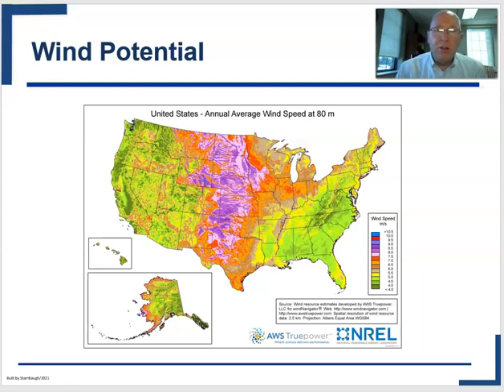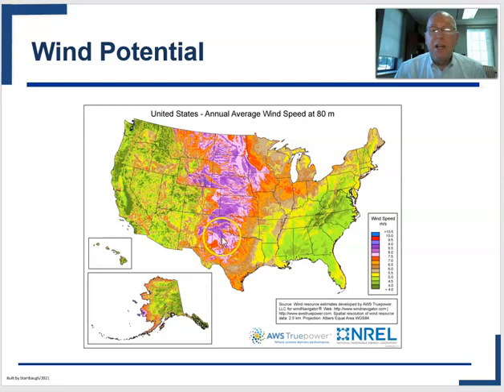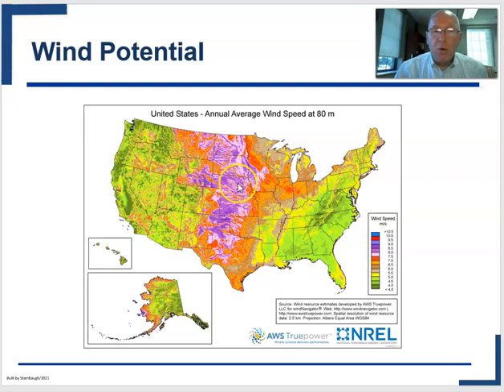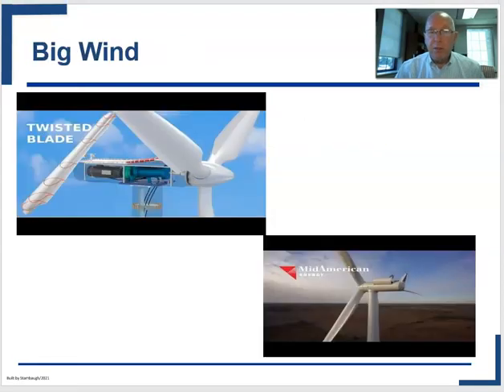Solar Wind 2